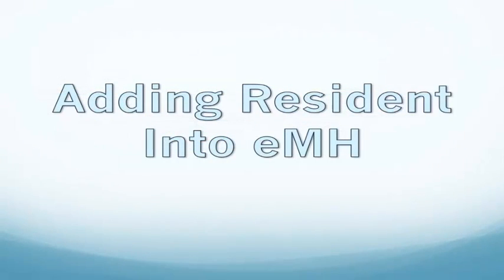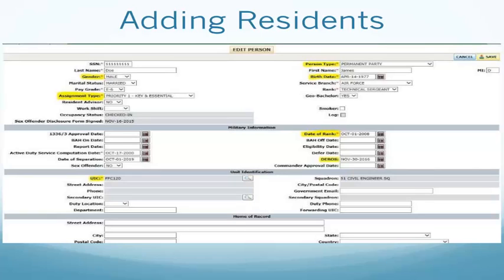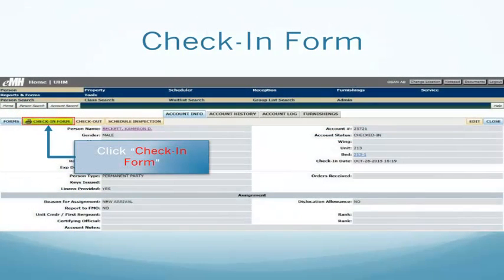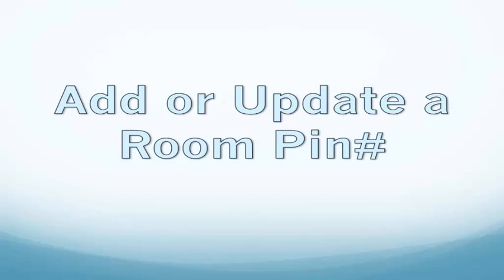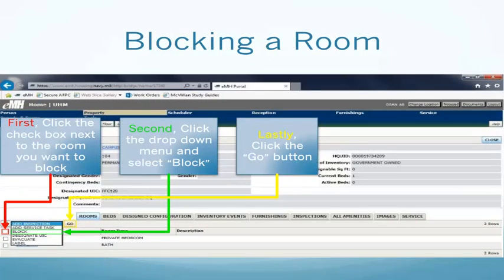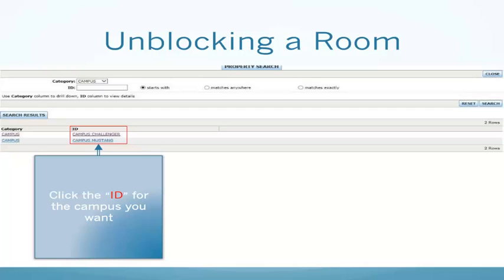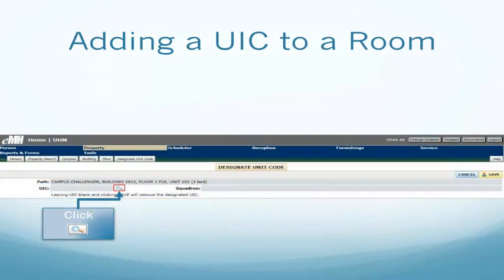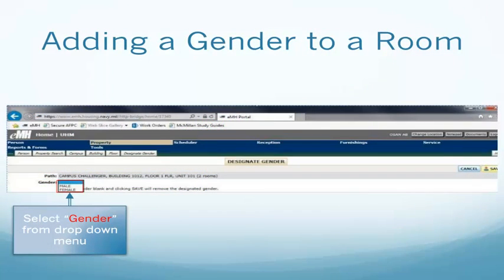EMH Training Part 1